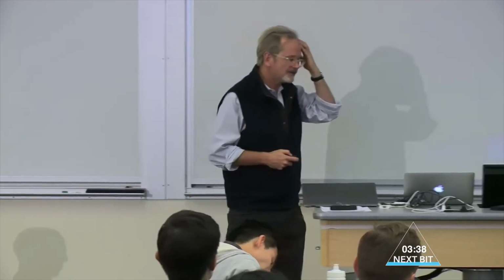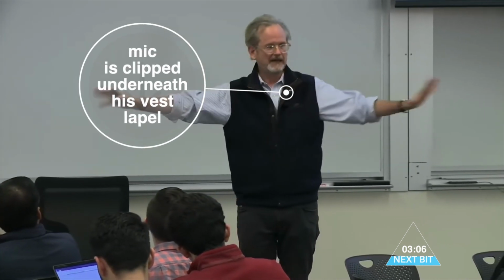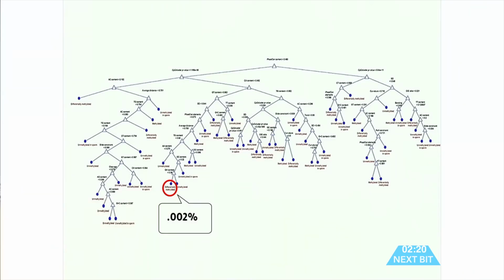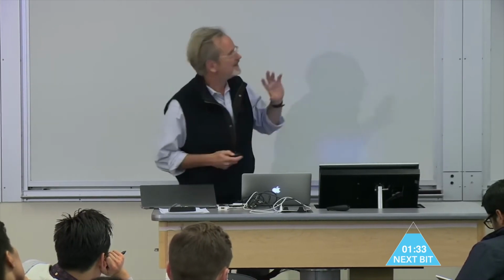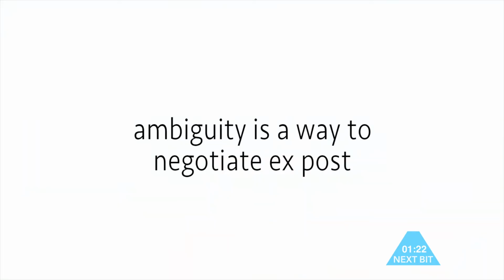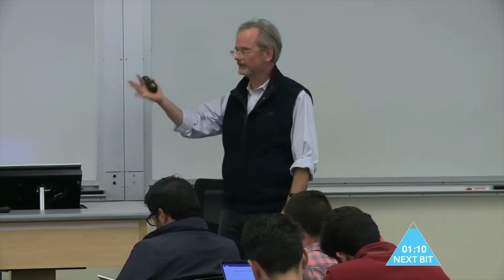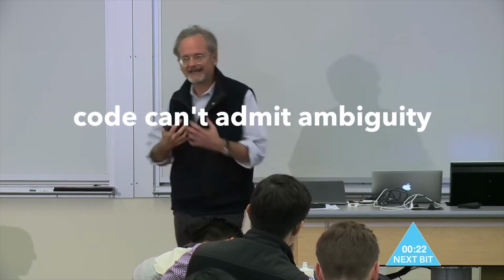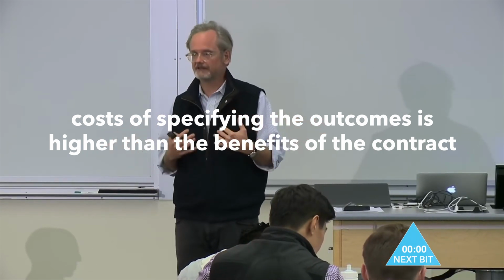DAG SHOW KB 2 55 12 Lawyers vs Virtual Machine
Are there any transactions where code cannot bring full clarity? Can we get rid of lawyers and judges once and for all?

Sources:

6. Smart Contracts and DApps
MIT OpenCourseWare
MIT 15.S12 Blockchain and Money, Fall 2018

e-Trial | Tim and Eric Awesome Show, Great Job! | Adult Swim

1968 COLD & HOT DR. PEPPER COMMERCIAL - Dick Clark

DAG SHOW takes the lid off blockchain 3 and dumps a bucket of janky mis-matched toys for you to take a look at and kick around. Six top dags fight it out just for fun, and the background of dag tech is revealed in unusual ways. Round One looks at blockchain basics and each project's techiness and Round Two covers target industries and real use cases. DAG SHOW sports a knowledge base anchored by Gary Gensler's 2018 MIT class and flaunts a trilemna of tech, food and culture, daring you to choose all three. Use what bits you like or make your own playlist. DAG SHOW is a 64 bit wide program for blockchain newbies and grumpy OGs. There's something daggy for everyone to sink their teeth into.

FEATURING TOP DAGS (in alphabetical order):
Constellation
Fantom
IOTA
Nano
Obyte
UBIX

HOSTED BY:
Blondie

WITH SPECIAL GUESTS:
Prof Gary Gensler, MIT
Prof Lawrence Lessig, Harvard
Prof Srini Devadas, MIT
Nina Shallman
Walkman
Mini Mansions
Superbus
Nick Shoulders
Stolen Jars
Pomplamoose
Sunbeams
5D Copas
Voodoo Economics
Lascaux
Ann Trincher

SPECIAL THANKS TO:
David Liebe Hart
Paul Rudd
Eric Wareheim
Tim Heidecker
David Cross
Jeff Goldblum
The Cast and Crew of "Hackers"

Please support the Artists and YouTube Creators that made DAG SHOW possible.

*Boomer Style viewing recommended for the total DAG SHOW effect: kick back, relax and 'learn by goofing off'.

**Some DAG SHOW videos may be revised versions. Check the latest playlists for the most current bits.

How to navigate DAG SHOW:
- Bit types are included in the titles: "KB" = "Knowledge Base", "PR" = "Dag Project", "CB" = "Culture Base", "RR" = "Race Report/Race Update", I/O = "Intro/Outro".
-Bit numbers in the titles contain the "round, order, version" delimited by space.

DAG SHOW was funded and produced by UBIXanon at the request of UBIXbros in the Telegram channel.
DAG SHOW is absolutely unofficial, completely borrowed and eternally unmonetized.